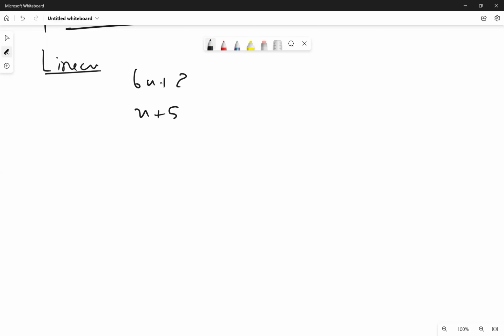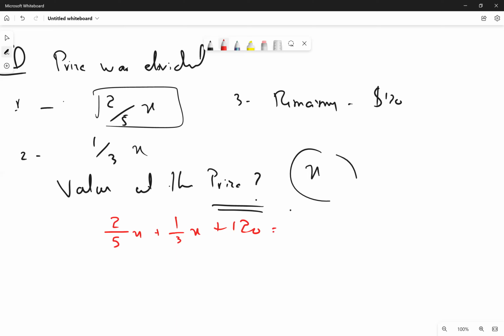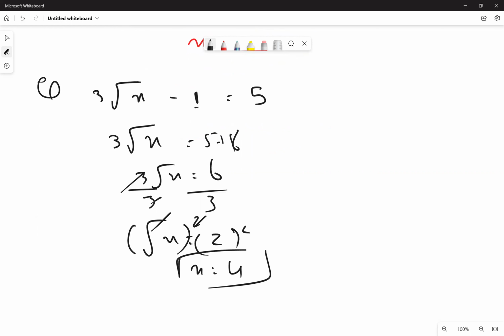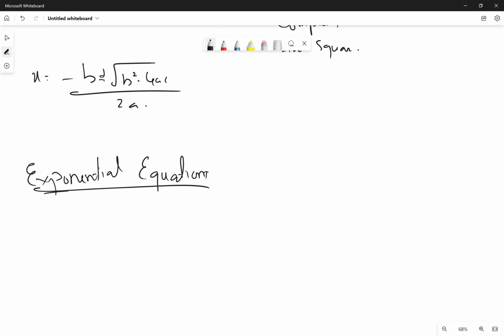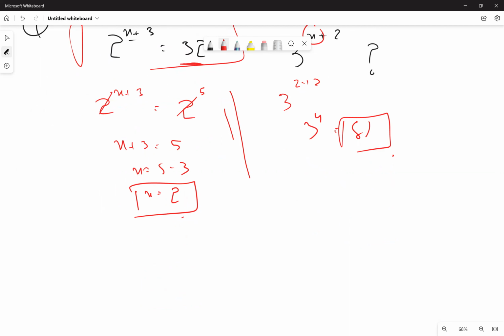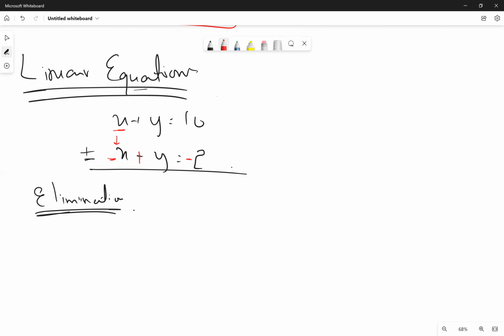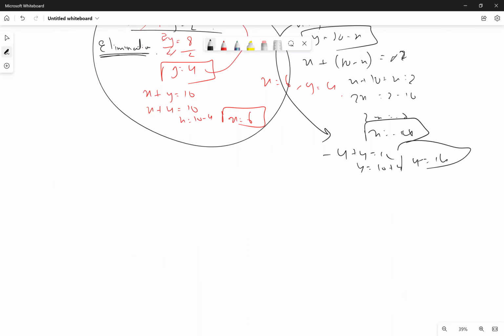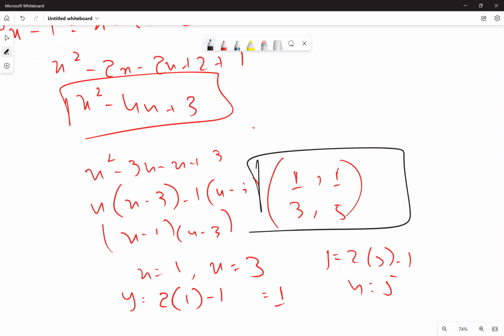SAT | MATHEMATICS | ALGEBRA | EQUATIONS AND INEQUALITIES | STUDENNECT